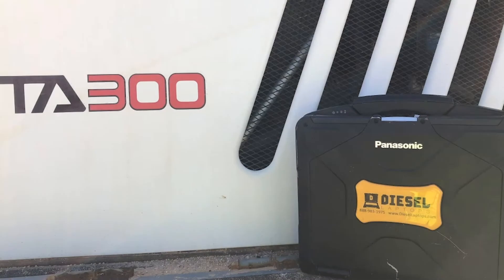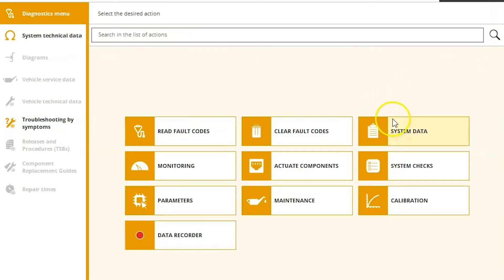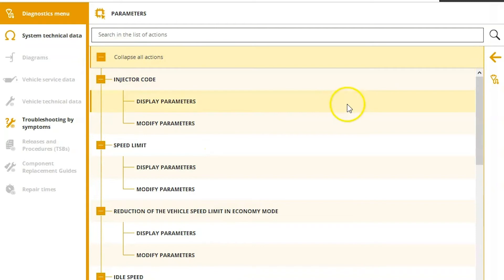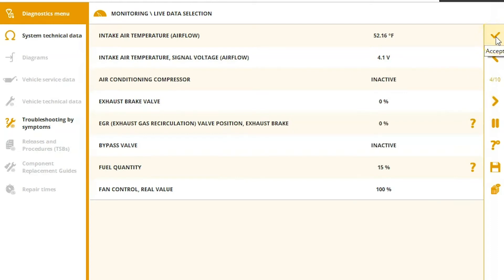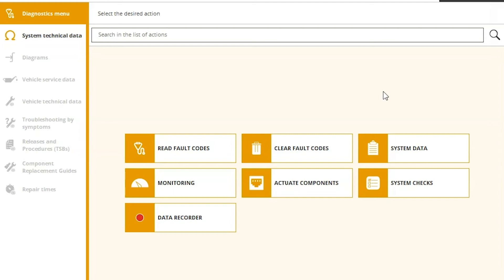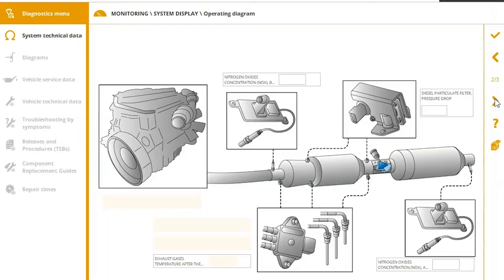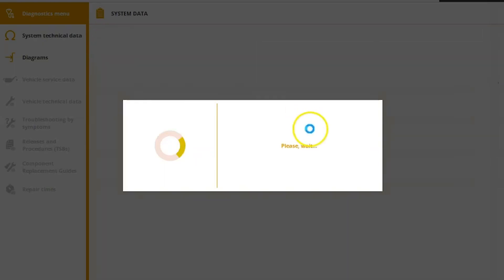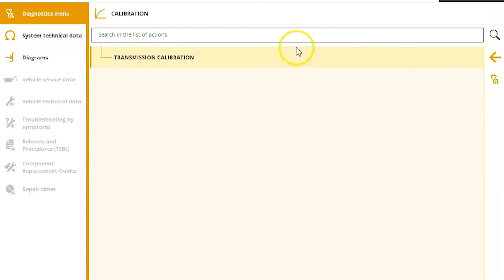Diesel Laptops Off-Highway Kit with Jaltest Software on TEREX TA 300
Take a look as our Off-Highway Team goes through the functionality of the Diesel Laptops Off-Highway Diagnostic Kit with Cojali Jaltest software on a TEREX Articulated Truck (TA 300) with Scania engine. This piece of equipment can be found under the OHW & Construction equipment module. However, there is also an agriculture module and a combo kit option that can be useful depending on what equipment you work on.